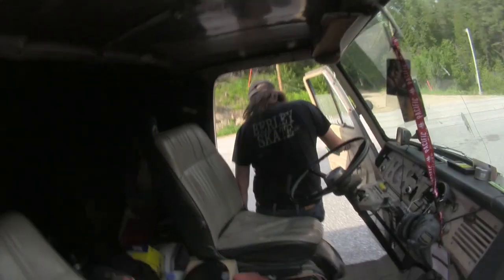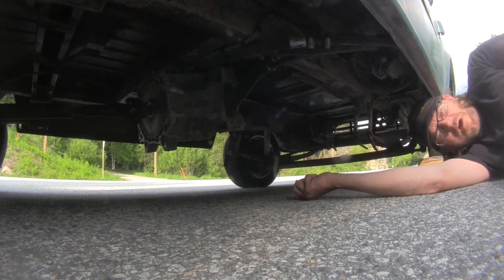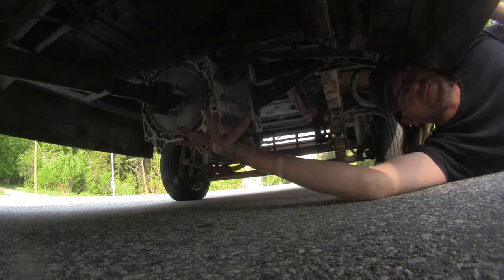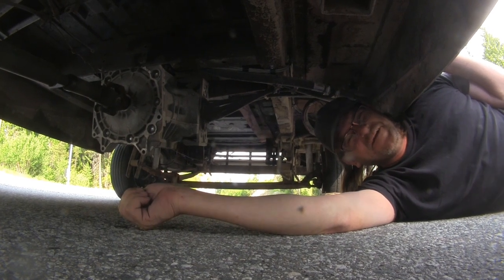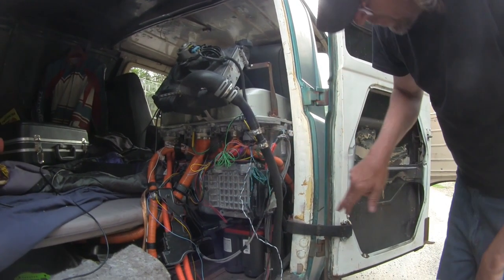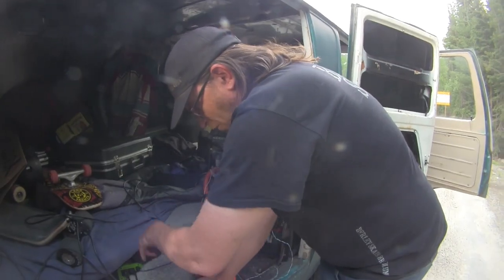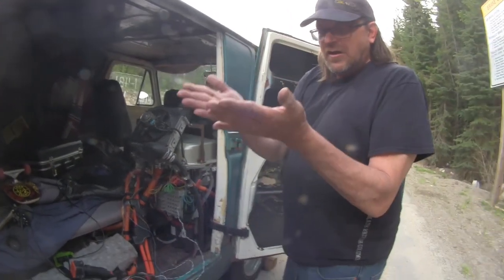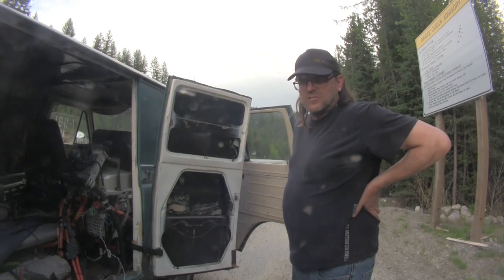The ECONOLEAF DRIVE TRAIN and ELECTRONICS Revealed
Episode 9 takes you on an immersive exploration of the EconoLeaf's drive train and electronics as we journey from Anarchist Mountain to Salmo BC. Uncover the inner workings of this extraordinary electric vehicle.